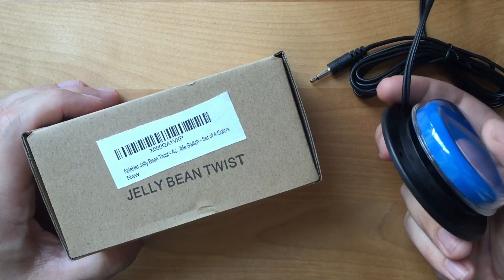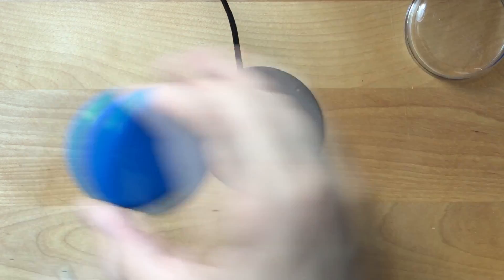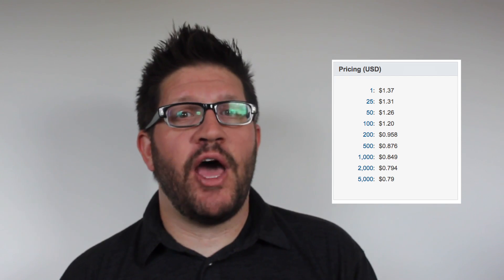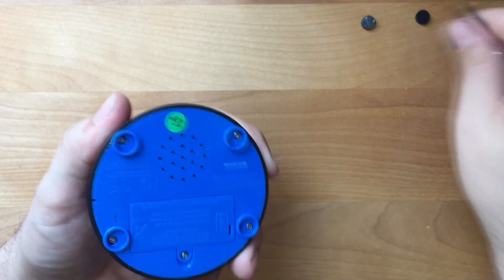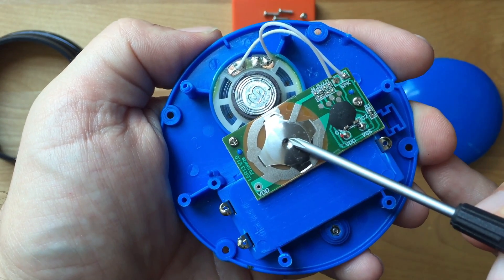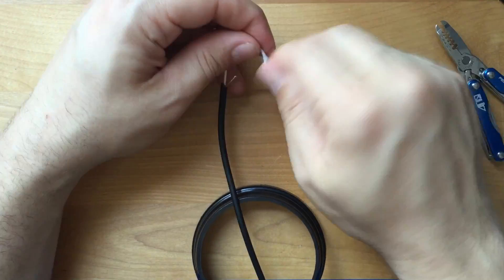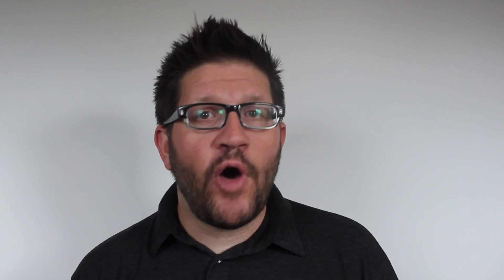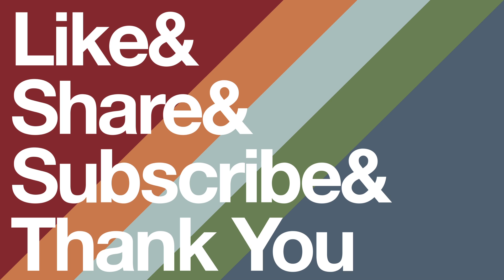Budget Adaptive ep.3 - Technology Teardown: Ablenet Switch Review And DIY Solution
Today we teardown the Ablenet Jelly Bean Twist to see whats inside, and how to modify another button to work with a switch interface.

Links to the products mentioned:

Each audio cable will be enough for two switches.